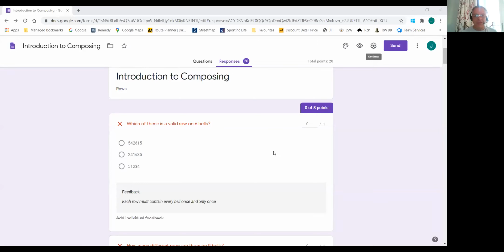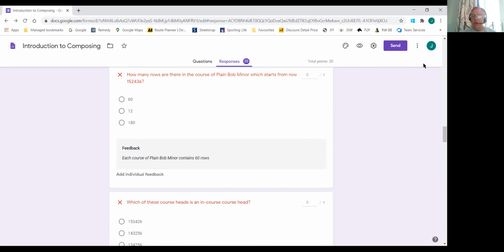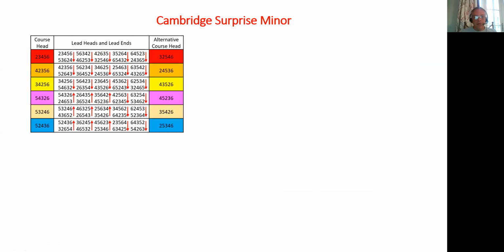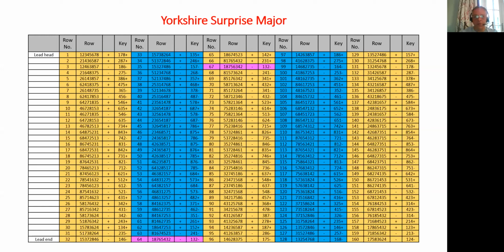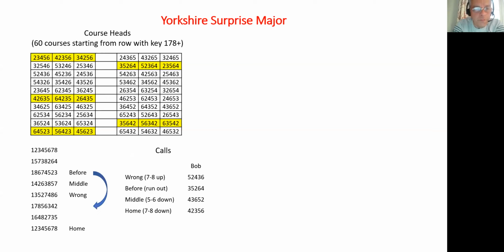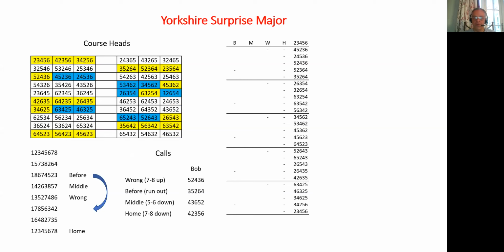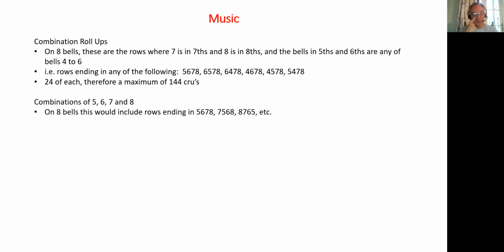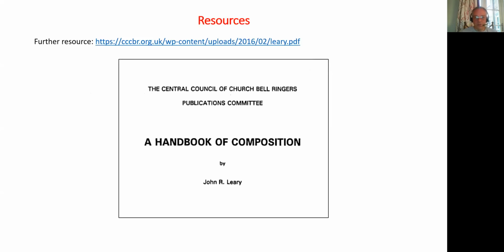An introduction to composing (Part 2)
Presentation delivered by John Warboys on Wednesday 29 July 2020. A continuation of John's first talk, Part 2 focuses on composing Surprise Minor and Major methods.